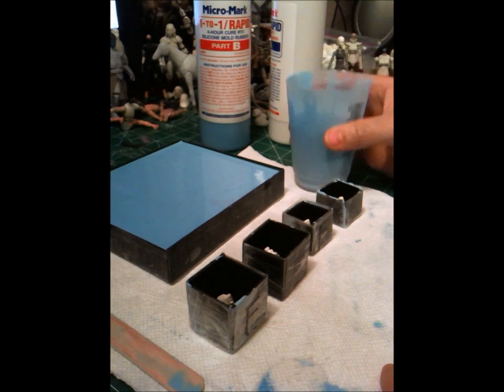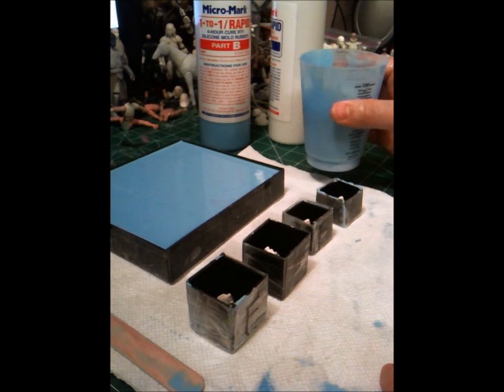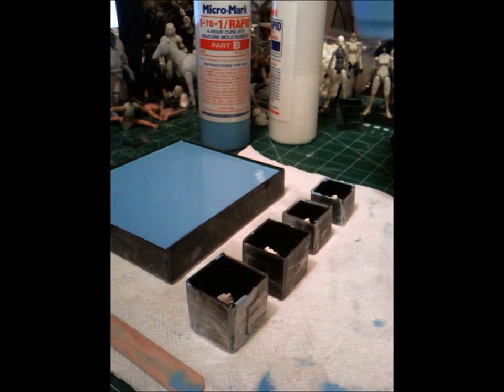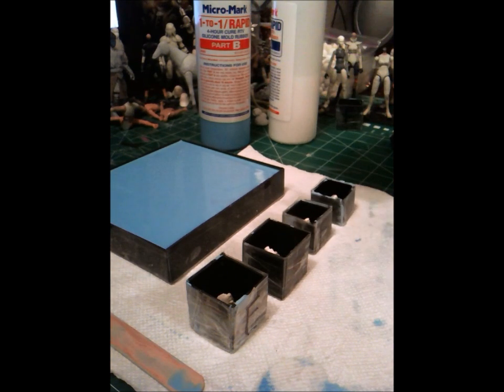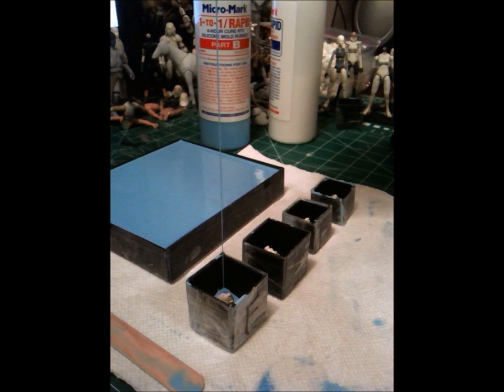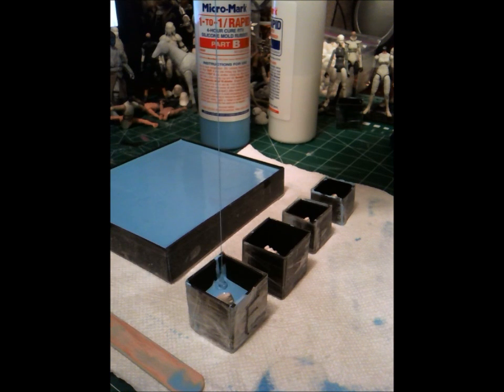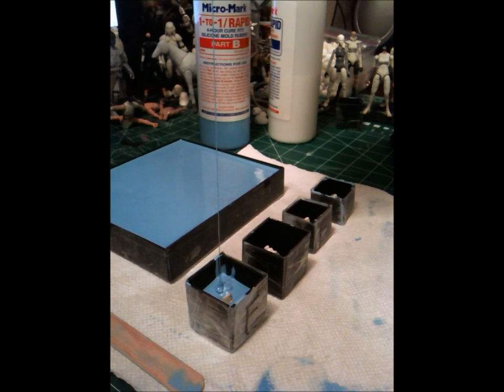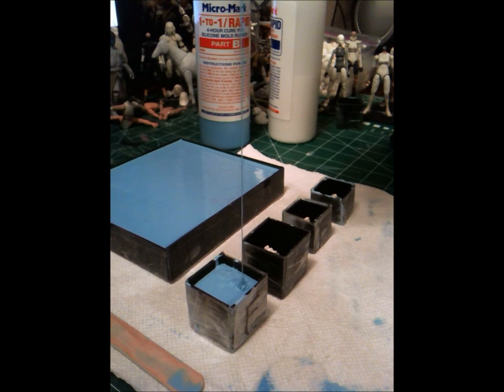SF30 Mold Making Part III.wmv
Basic mold making tutorial using Micro Mark 1-to-1 Rapid Silicone Mold Rubber. Part 3 - Second part of the mixing and pouring of molds.